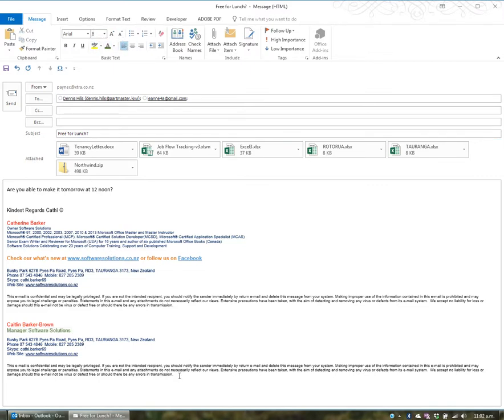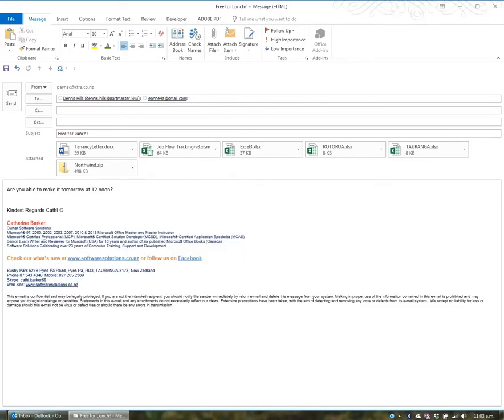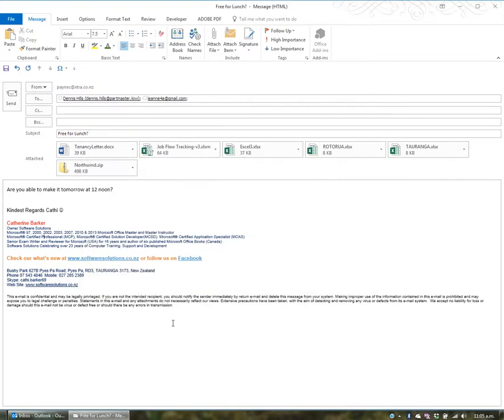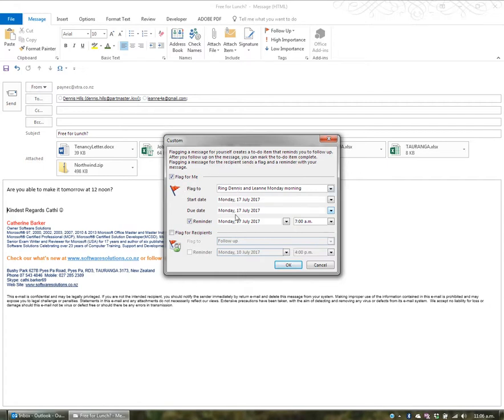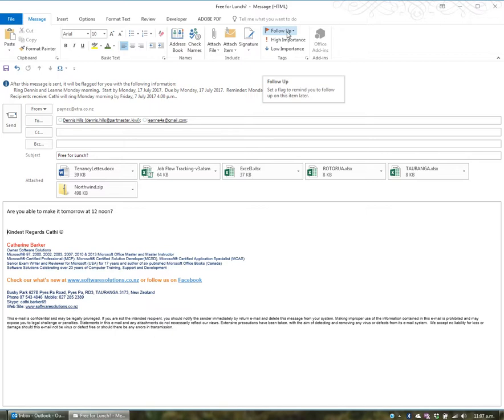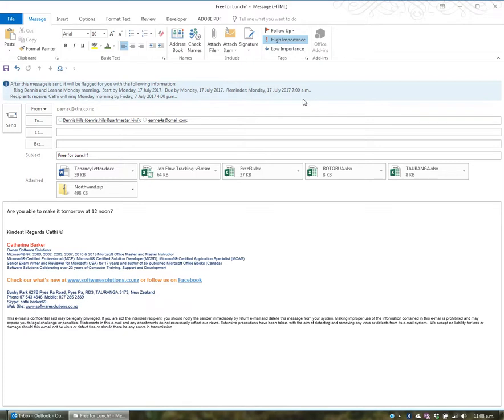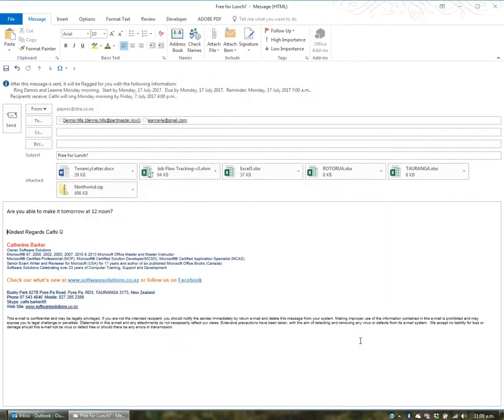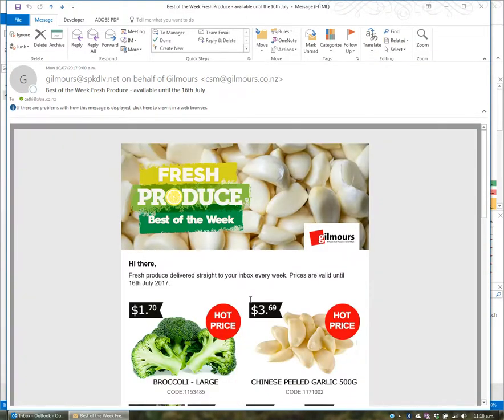Microsoft Outlook Video 10 Email Signatures and Follow Up